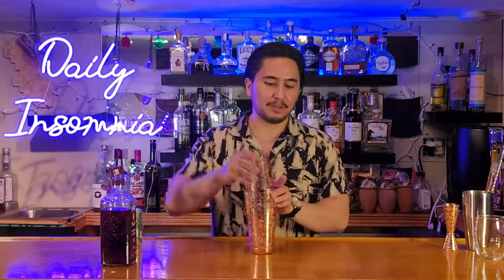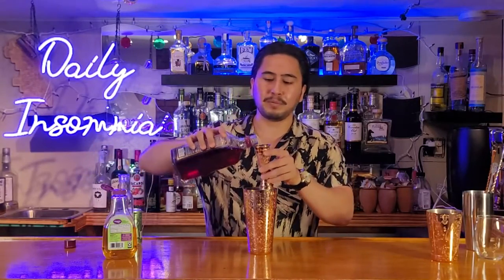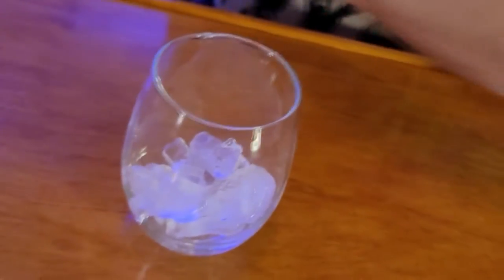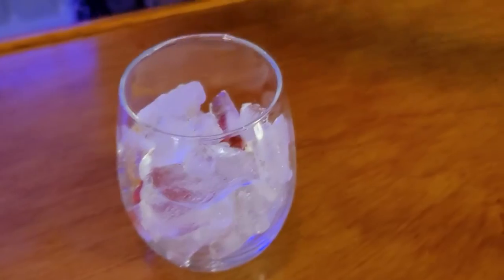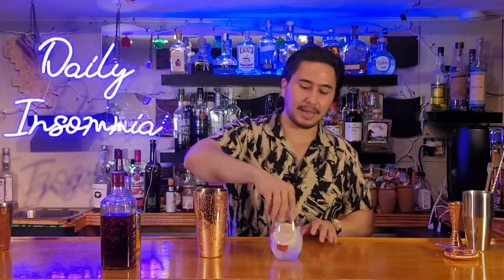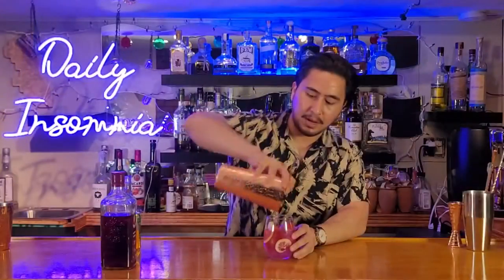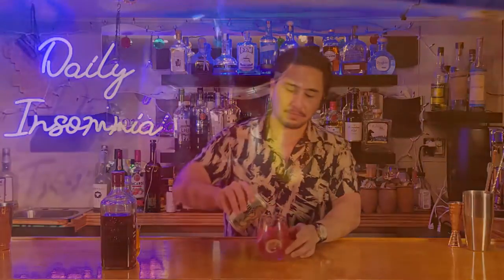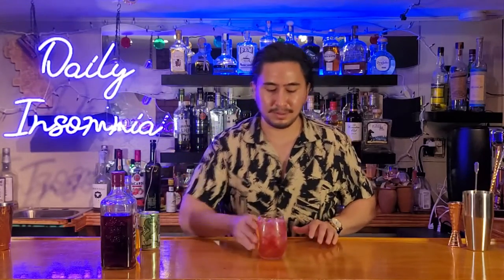Bombay Bramble - The Nightcap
Hey Guys, Welcome back to The Nightcap. We're are going to show you how to prepare a Bombay Bramble. This is just one of our videos of our Mixology series, where we show you how to prepare the drinks we enjoy on our podcast.

Materials:
Cocktail Shaker
Cocktail strainer
Knife
Jigger

Ingredients:
Lemons
Bombay Bramble Gin
Raspberries
Agave Syrup
Ice

We're just two men with Insomnia letting our crazy thoughts spume out into the world. Join us, as we drink our way to sanity and tackle everything with a comedic touch.

🎵 Track Info:

Title: Hangin' On Palm Trees by Luke Bergs